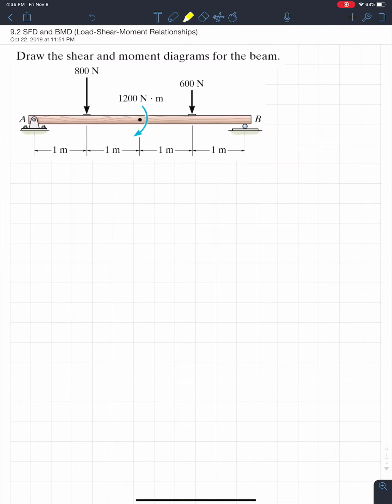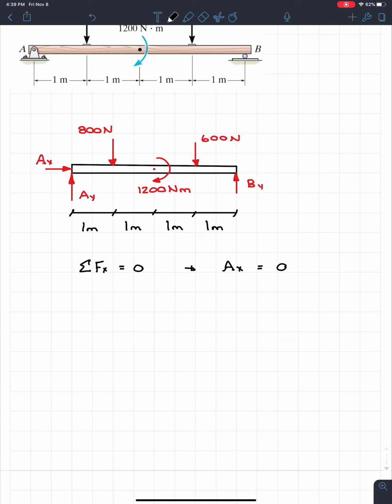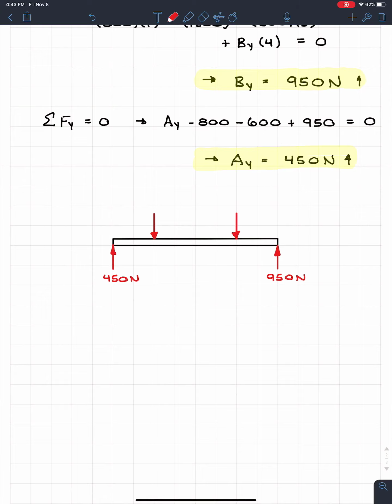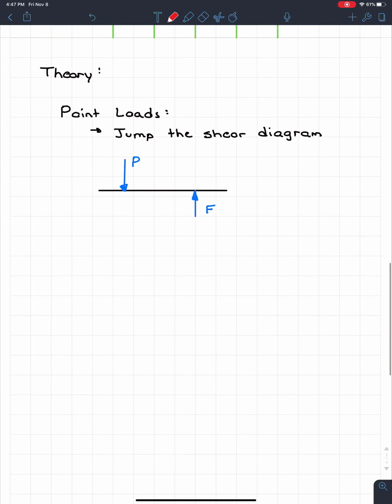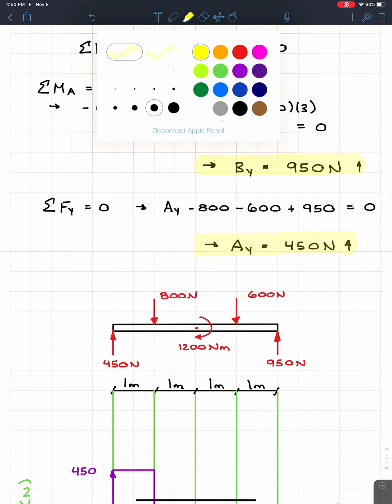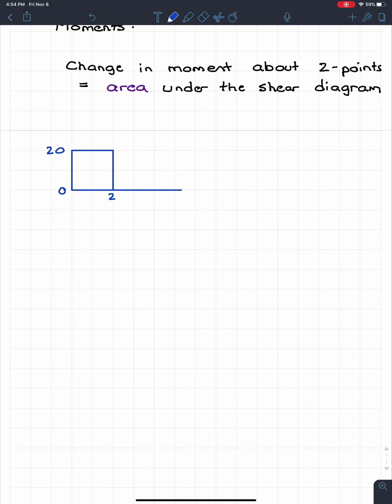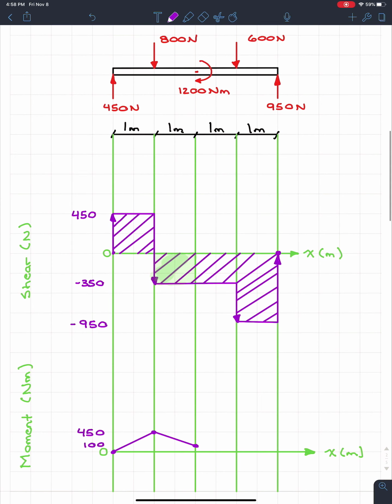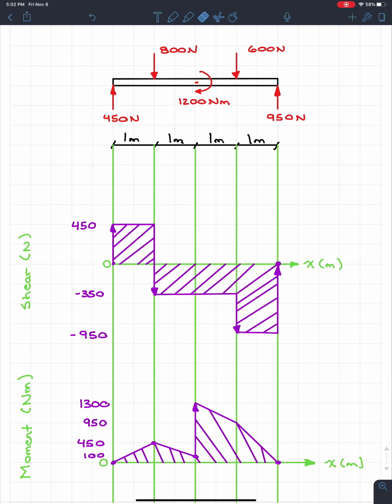Engineering Statics | Old Example | Shear and Bending Moment Diagrams (Concentrated Loads)